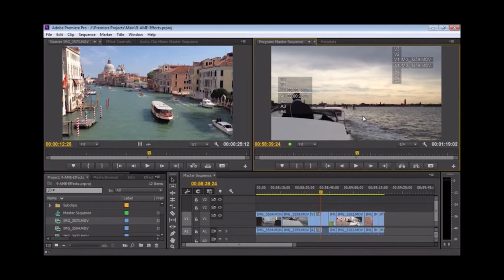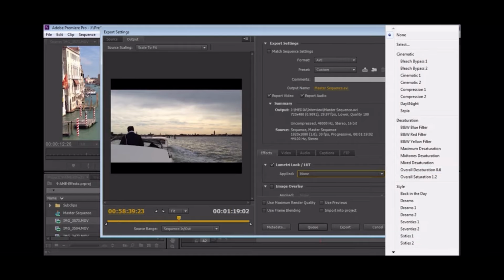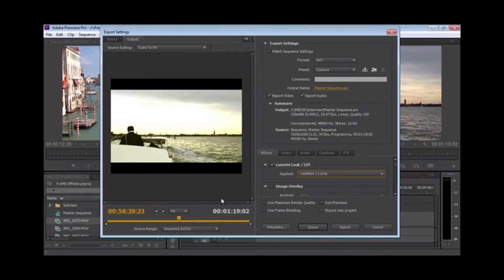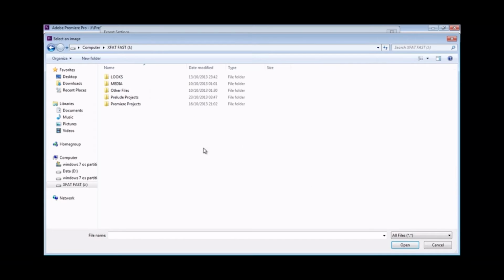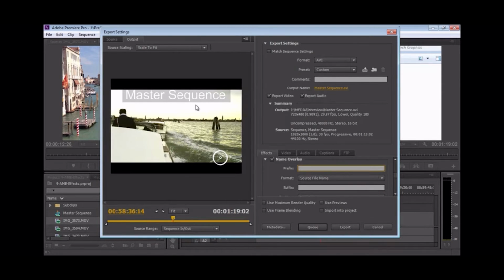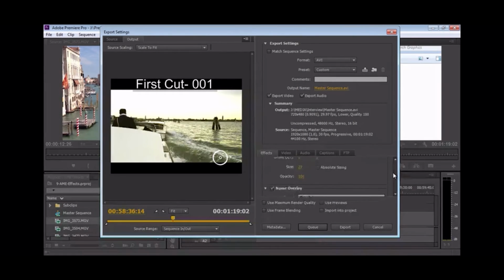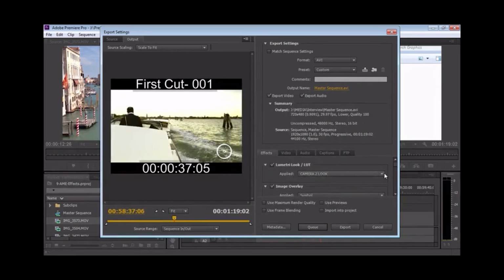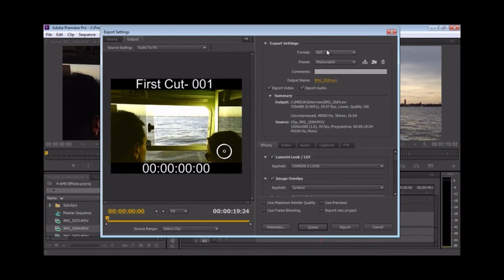Adobe Premiere Pro / Effects and Motion Blur - 1/2 (Tutorial)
Effects and Motion Blur - 1/2

Utilize motion blur to fix common footage issues.

Apply effects on export with Adobe Media Encoder

Learn how Adobe Media Encoder offers several effects that can be applied to media files as you export them, including burned-in timecode and file names, graphics overlays, and even LUTs.